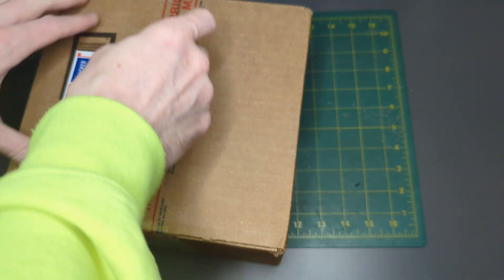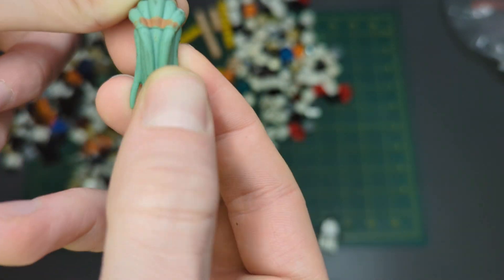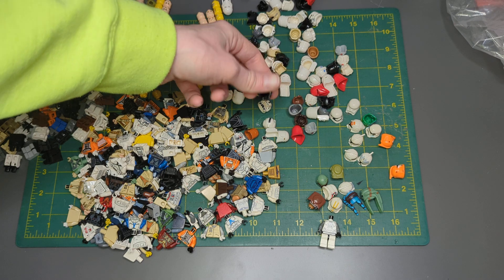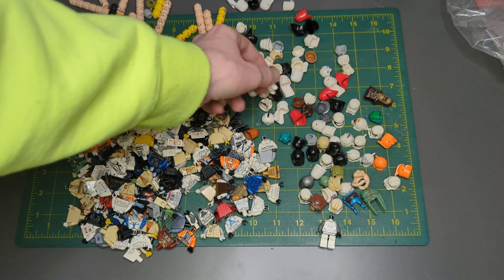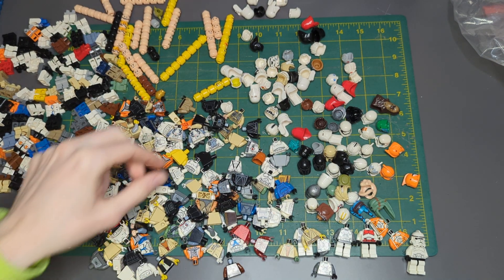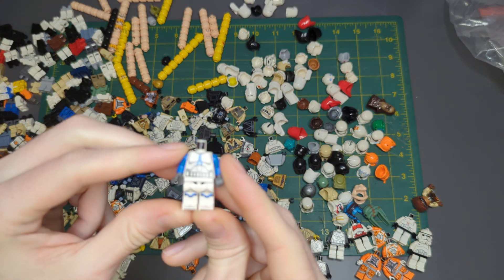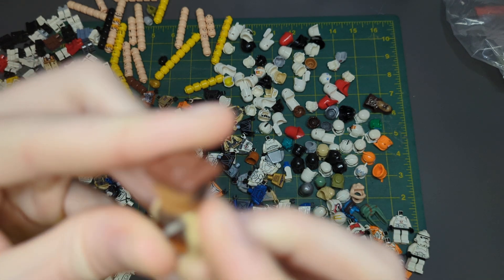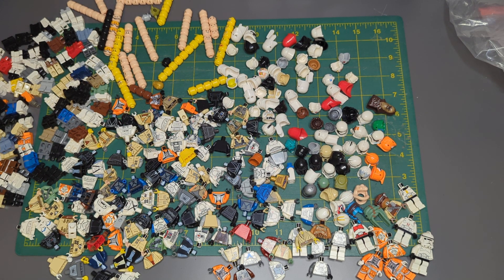Just My Luck... LEGO STAR WARS Minifigure Haul!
My bad luck streak of damaged figures continues. But still plenty of value!

eBay store